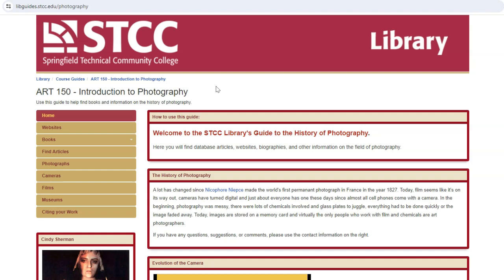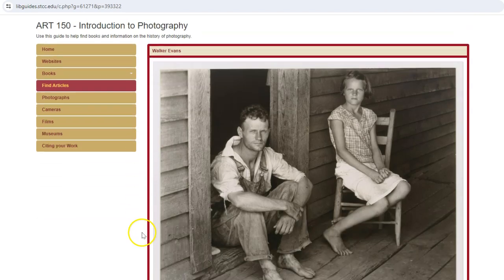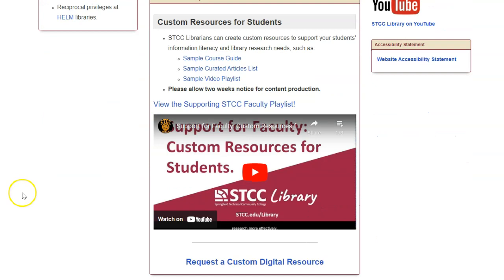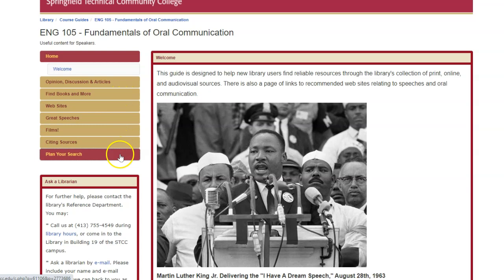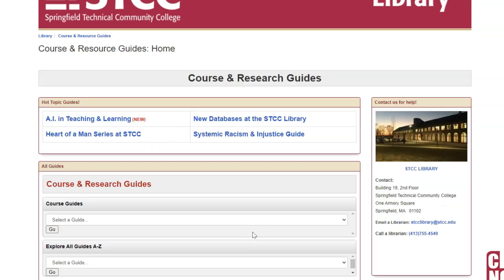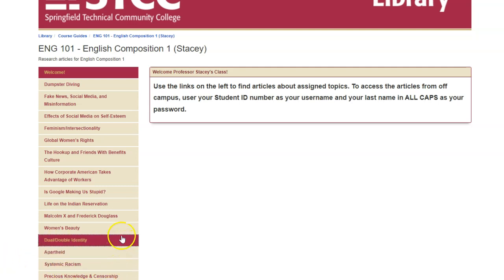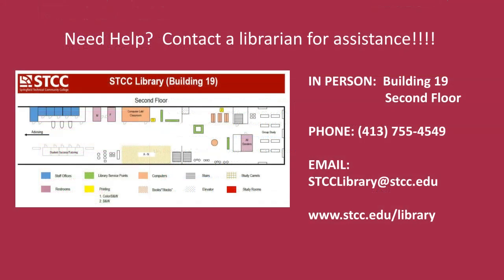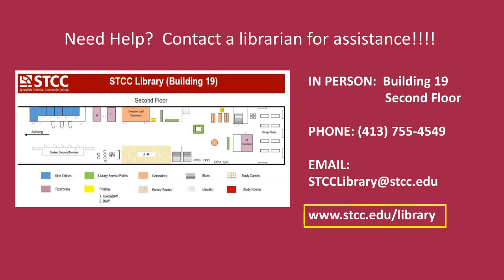Support for Faculty: Custom Course Guides